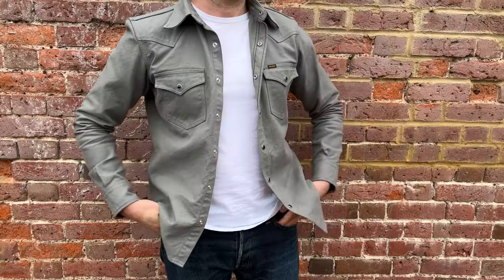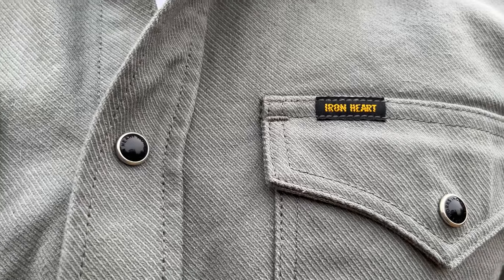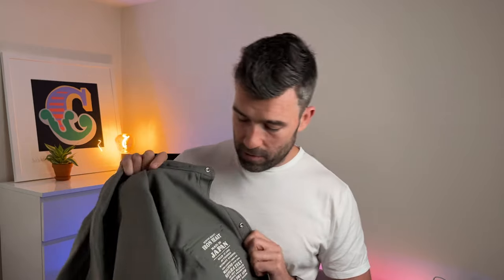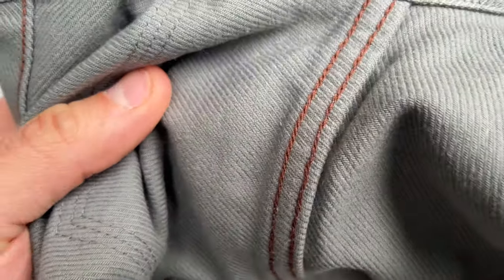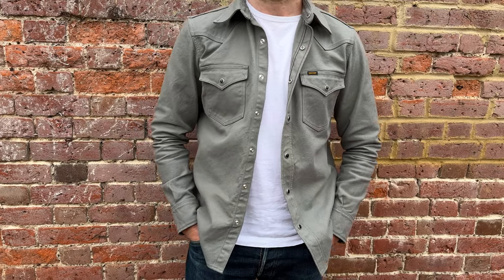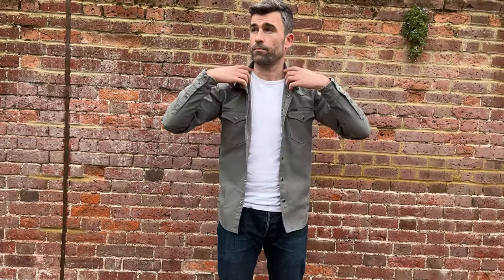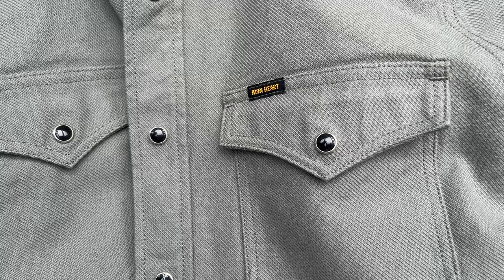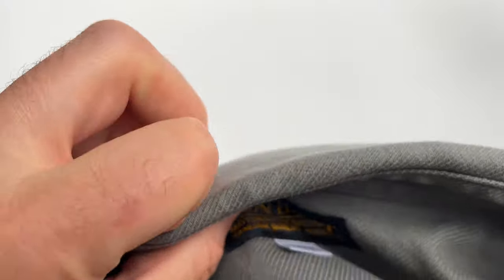Iron Heart | Military Serge Western Shirt | Grey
Iron Heart and western shirts go hand in hand and yet until now I still hadn't even tried one on let alone own one. The IHSH-235 is Iron Heart's military serge western in a lovely subtle grey colour.

Here are my thoughts on my very first western shirt.